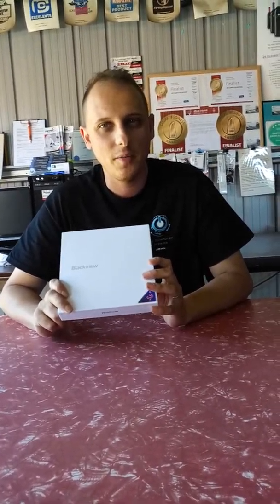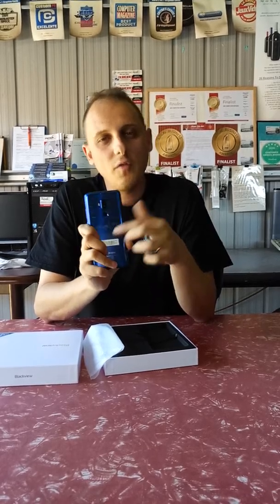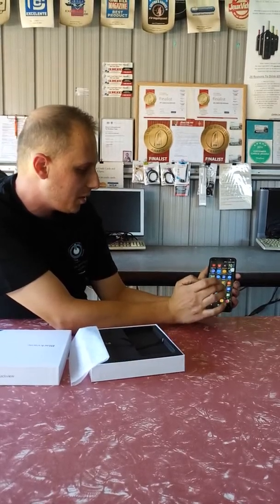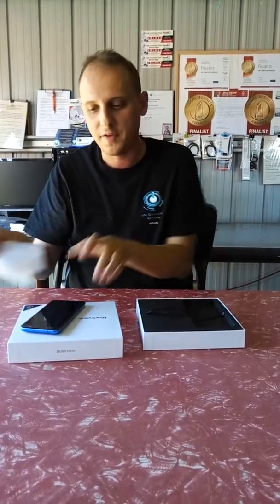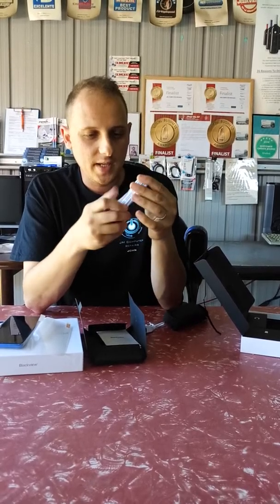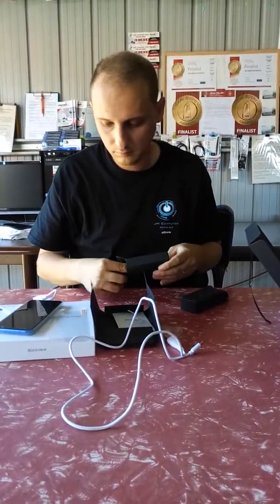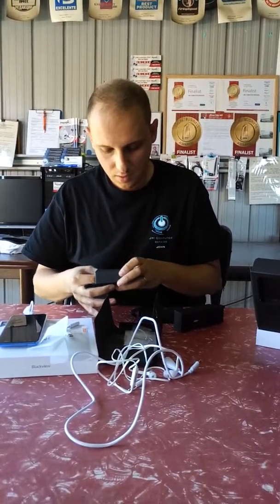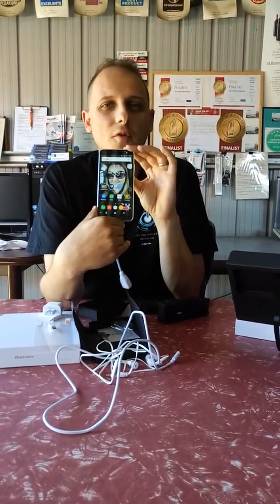Unboxing review of the Blackview S8 android smart phone